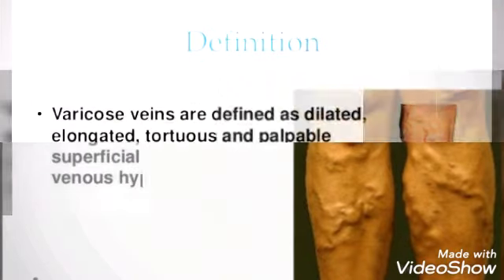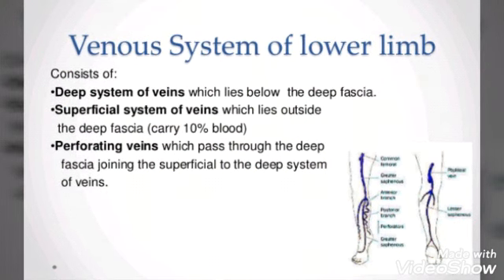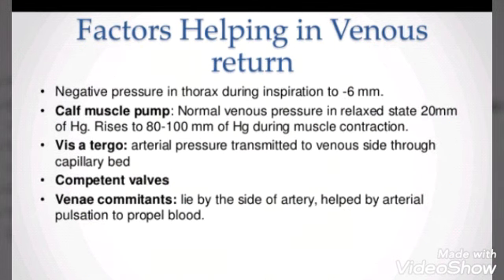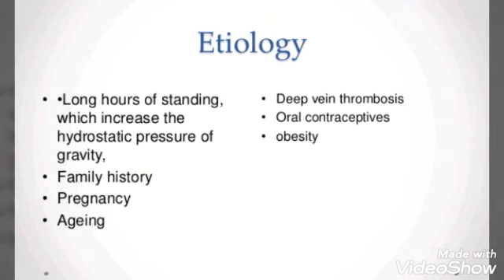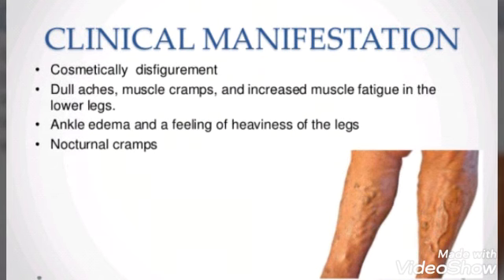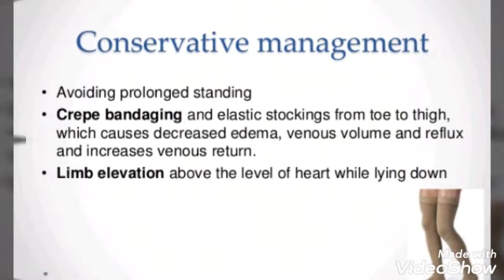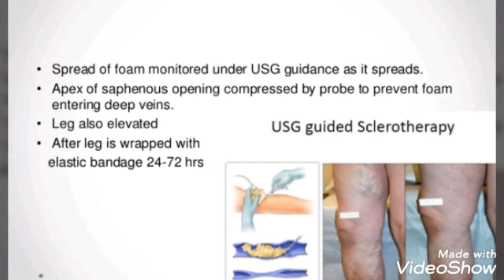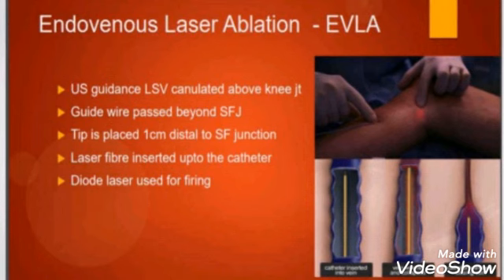Varicose Veins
GNM IInd Year (MSN II)